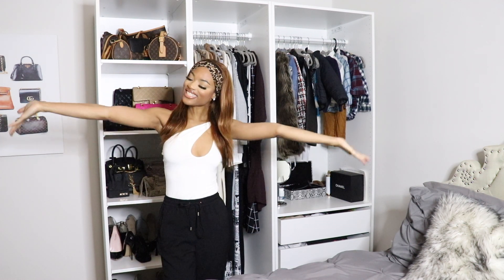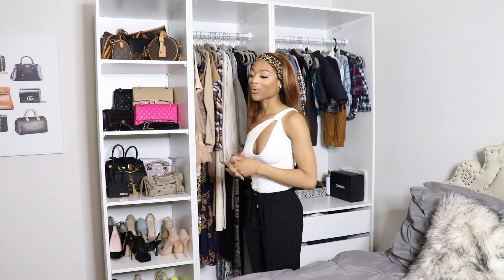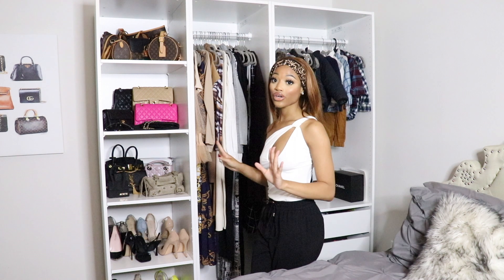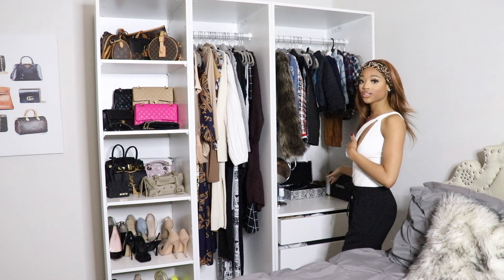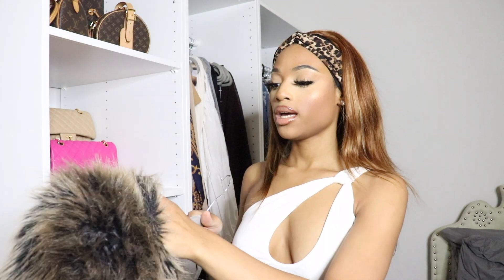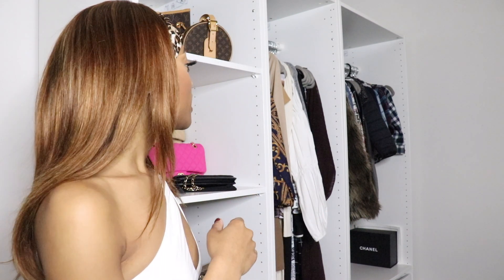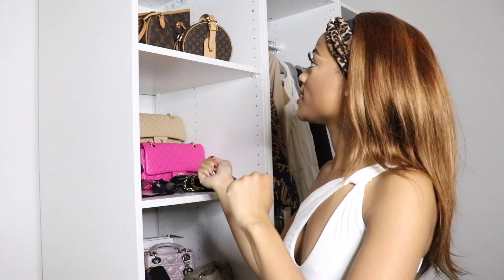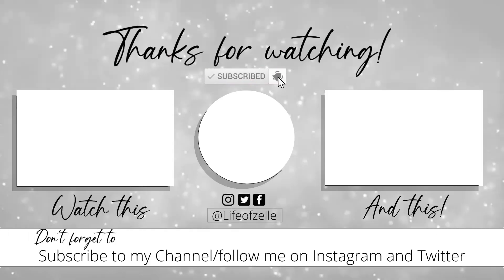Luxury Closet Tour | LIFEOFZELLE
Pax system:

🖤 Snapchat Cinjazellea
🖤 Facebook Life of zelle

Equipment:
Camera T7i
iMovie